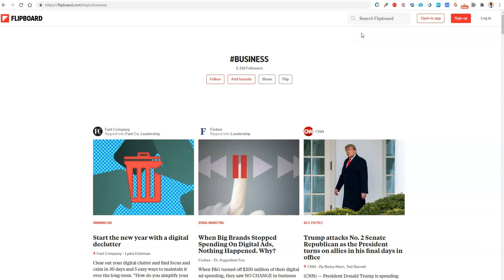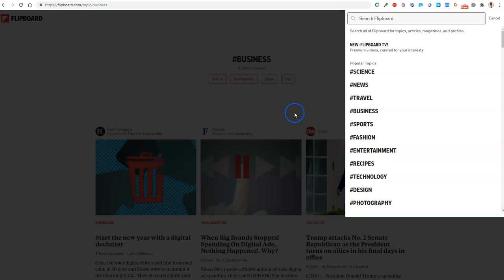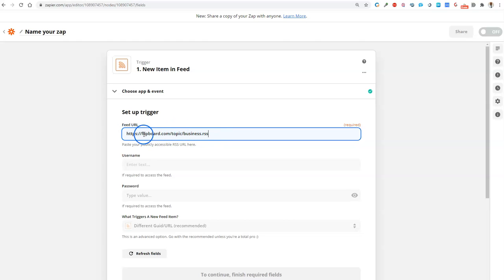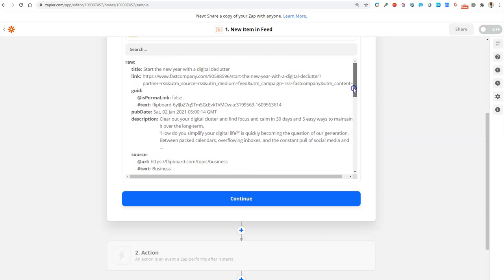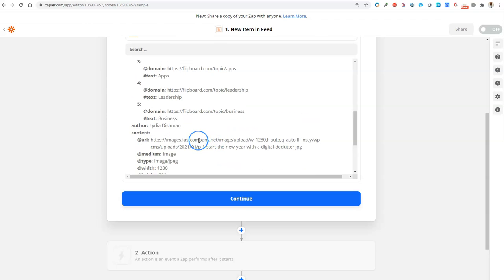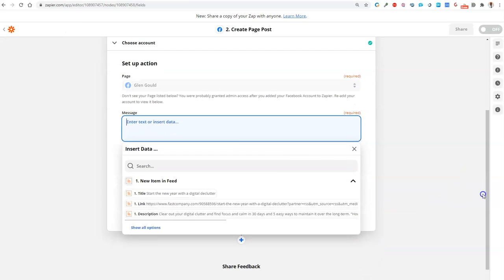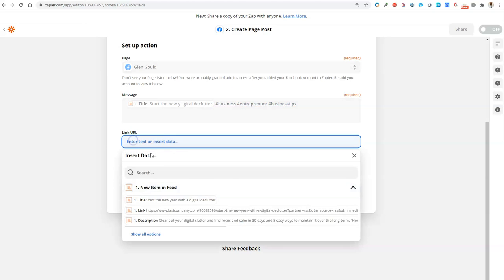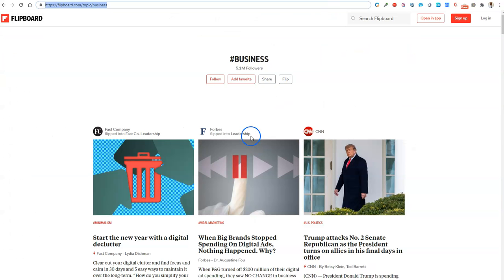How To Set Up RSS Feeds Using